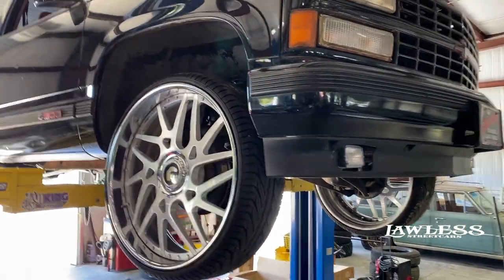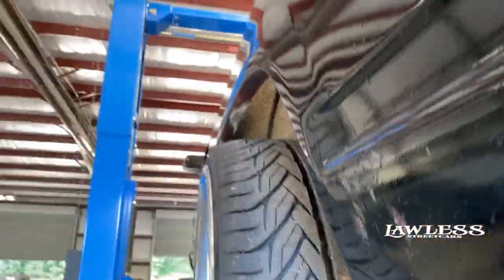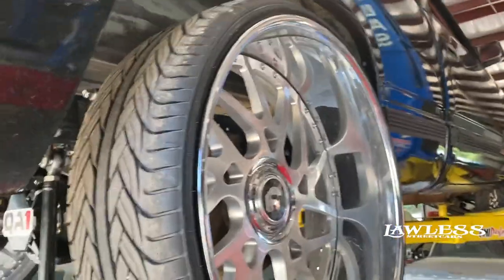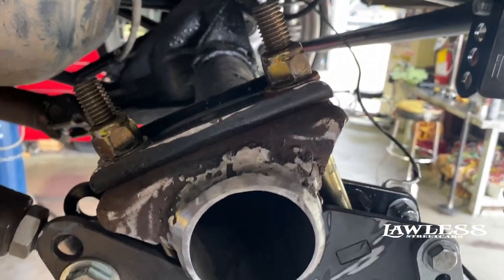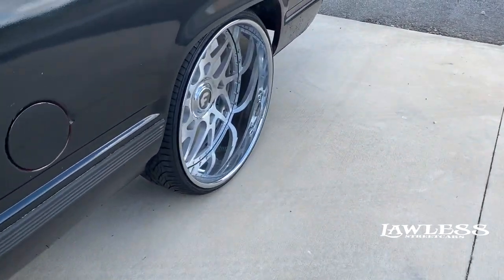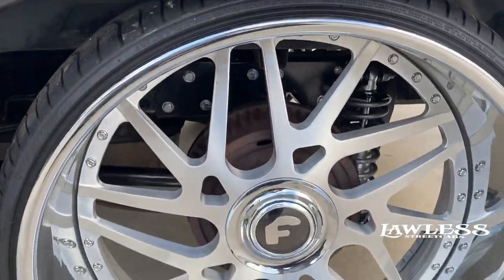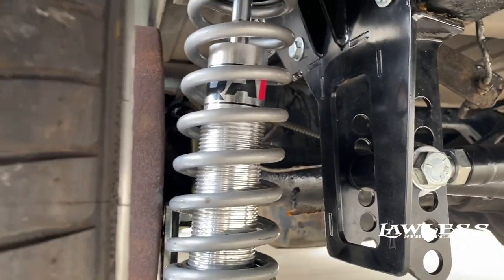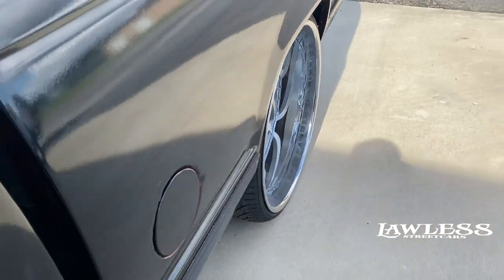FITTING THESE 26 INCH FORGIS ON AN OLD SCHOOL OBS CHEVY TRUCK NARROWING THE REAR AXLE TO TUCK ****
Lawless Streetcars and Fabrication